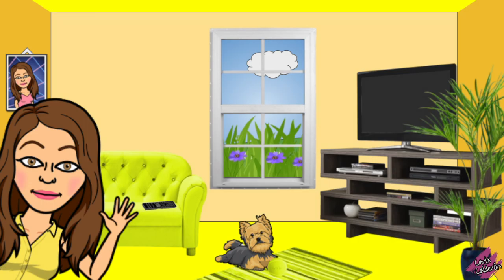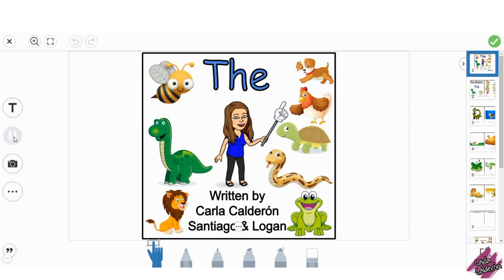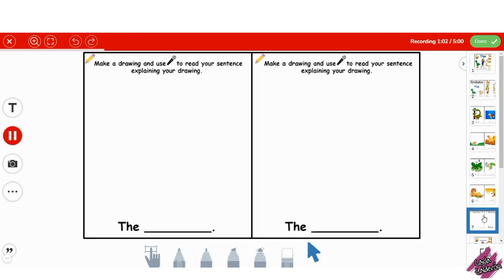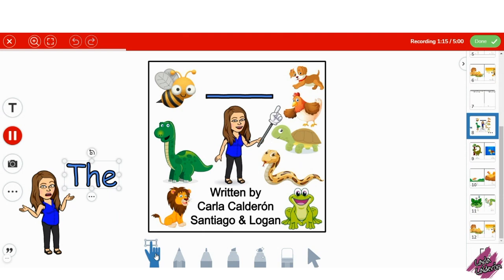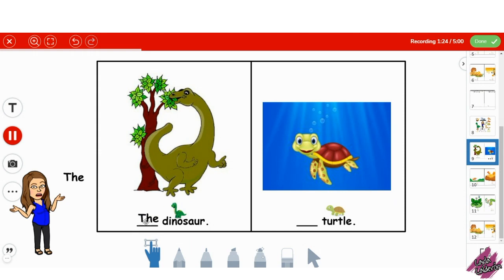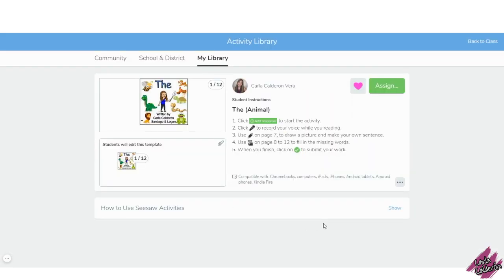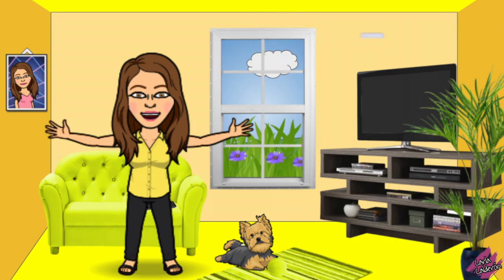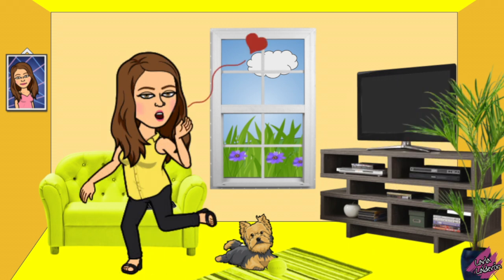The (Animals)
Hello Teachers!
I want to share with y'all this book that I made with my students in which we review the high frequency word: The.
I hope and you like it 😊